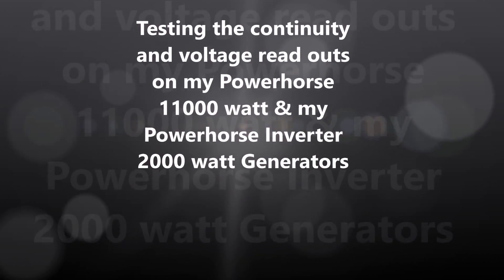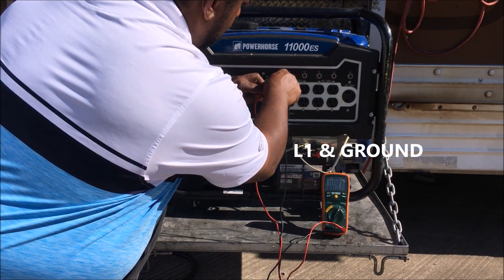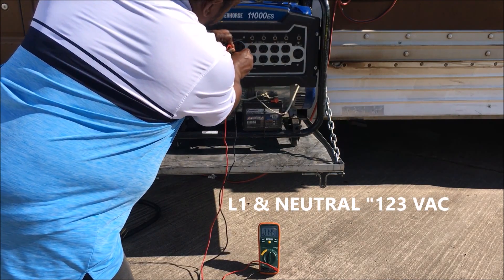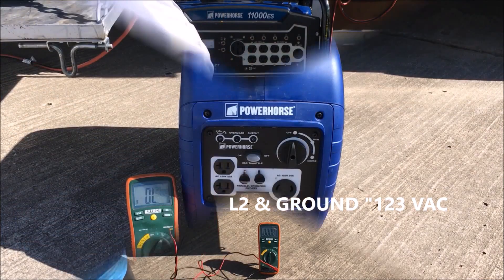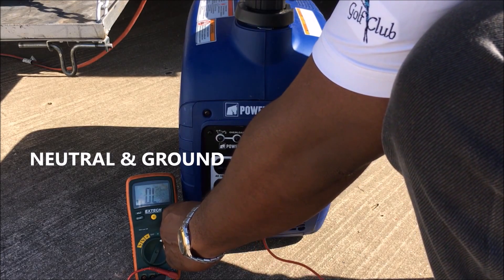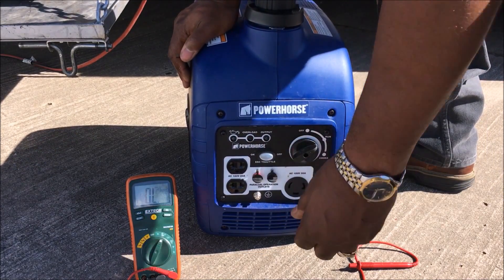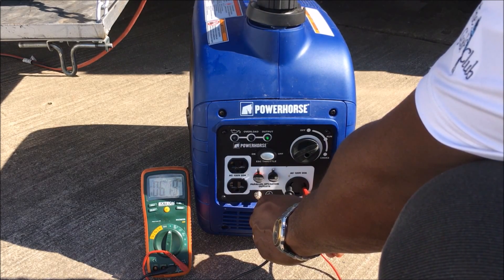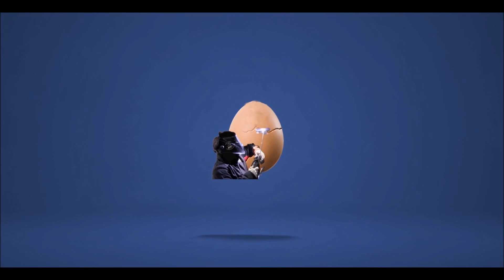How To Check Your Voltage and Continuity On Your Powerhorse Generator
Powerhorse Inverter Generator - 3500 Surge Watts, 3000 Rated Watts, Electric Start, EPA and CARB Compliant, Model Number LC3500i

DuroMax XP12000EH Generator-12000 Watt Gas or Propane Powered Home Back Up & RV Ready, 50 State Approved Dual Fuel Electric Start Portable Generator, Black and Blue

DEWALT DCB1800B Portable Power Station With 4 DCB205 20V MAX XR 5.0Ah Batteries